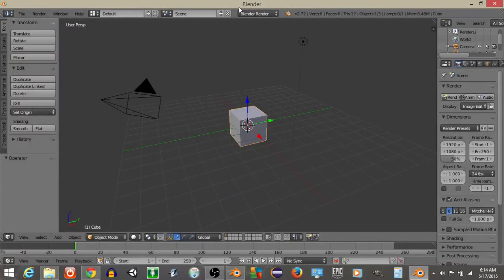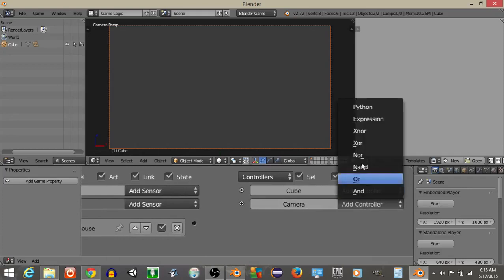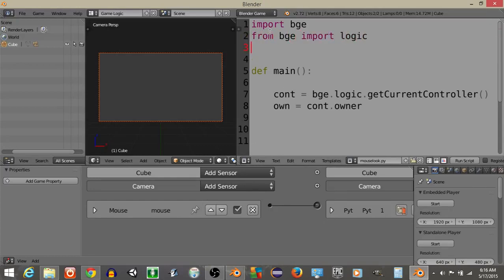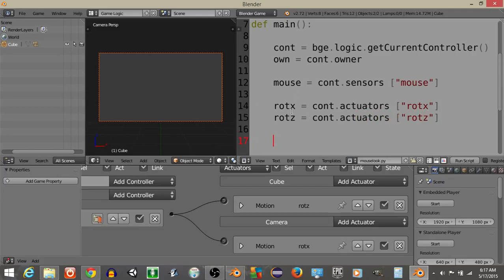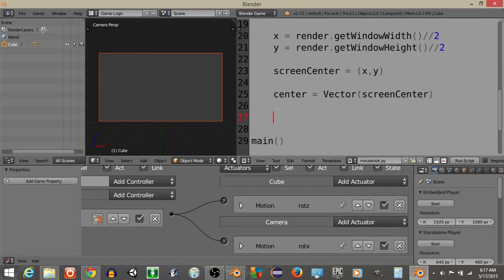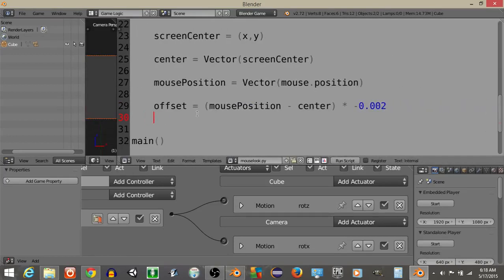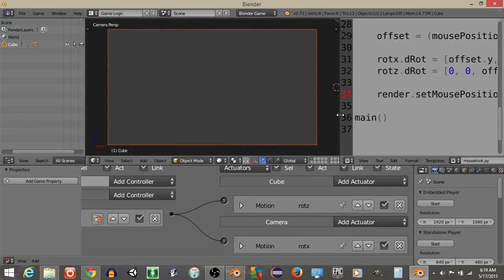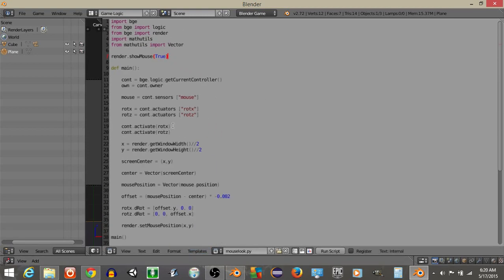UPBGE - MouseLook Script Python